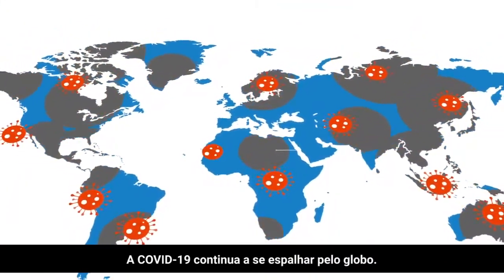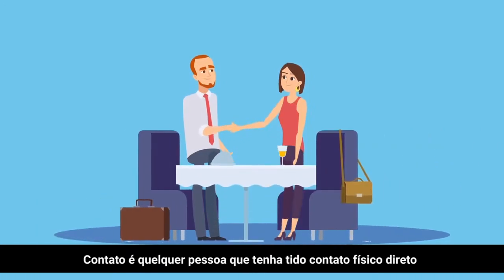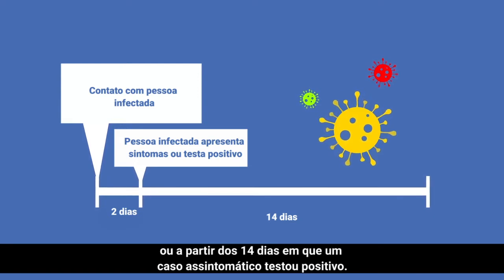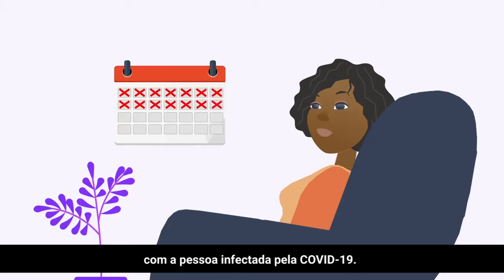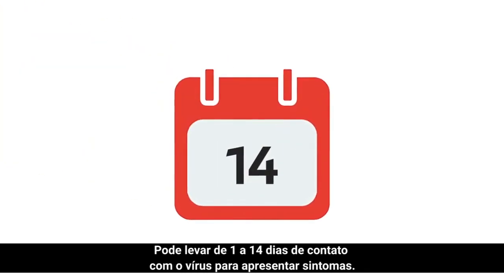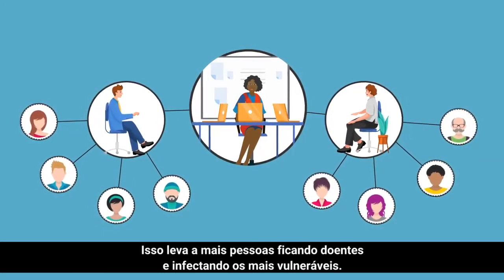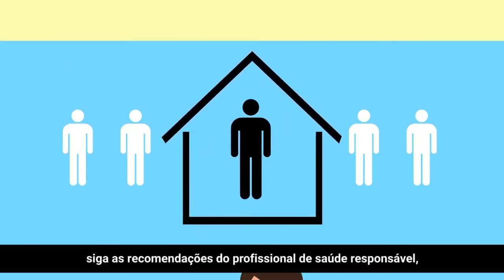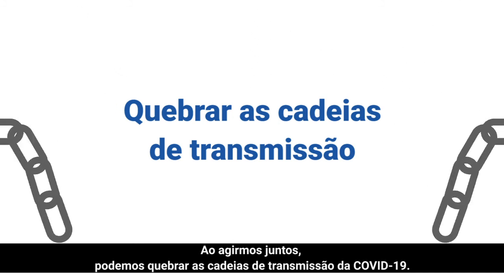O que é o rastreamento de contatos no combate ao coronavírus?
Se você teve contato com alguém que tem sintomas ou testou positivo para a COVID-19, deverá ficar em quarentena por 14 dias. A doença pode ocorrer de forma assintomática ou levar até 14 dias para se manifestar, o que significa que mesmo os pacientes que não apresentam sintomas podem transmiti-la.

O rastreamento de contatos é importante para identificar pessoas que tiverem contato com outras pessoas infectadas pelo novo coronavírus. Ele tem sido utilizado por décadas para interromper doenças infecciosas e, sem ele, a COVID-19 continuará a se espalhar.

Para que o sistema funcione, todos precisam colaborar. Portanto, se você está doente, converse com seu médico ou médica e compartilhe a lista de pessoas com quem entrou em contato. Assim, elas poderão entrar em quarentena e evitar que o vírus continue se espalhando!